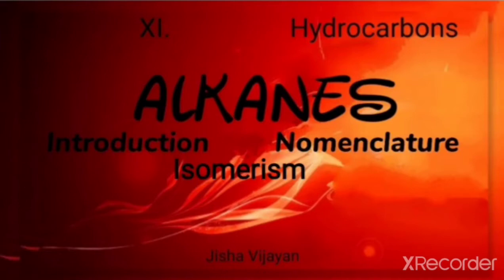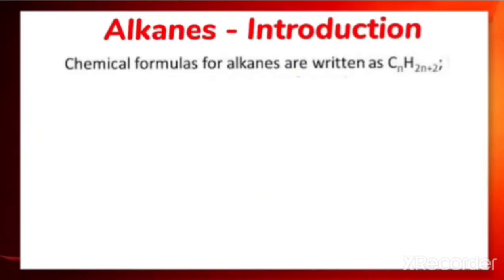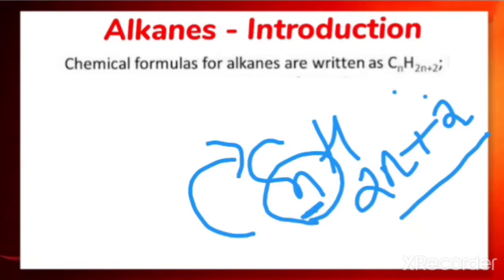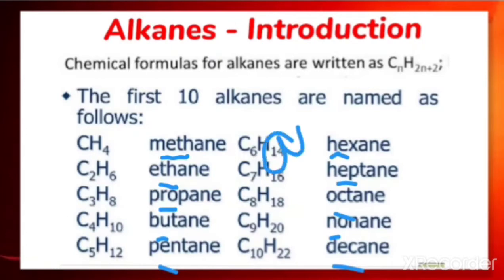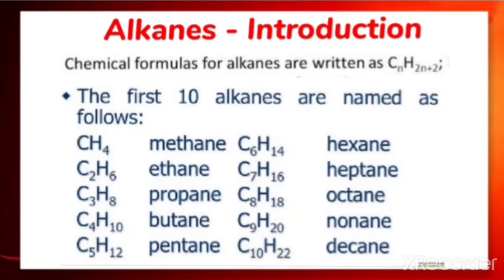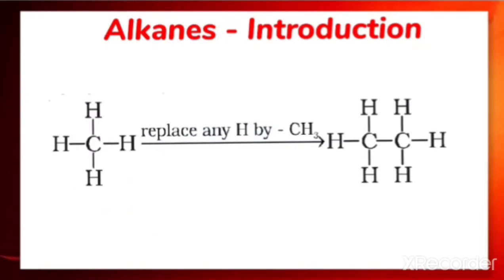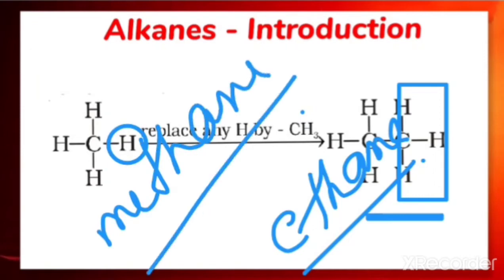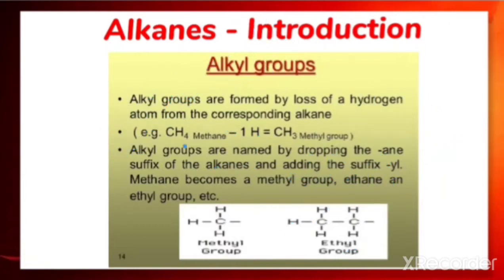11std, Alkanes - Introduction, Isomerism and Nomenclature h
Hydrocarbons, 11std, CBSE